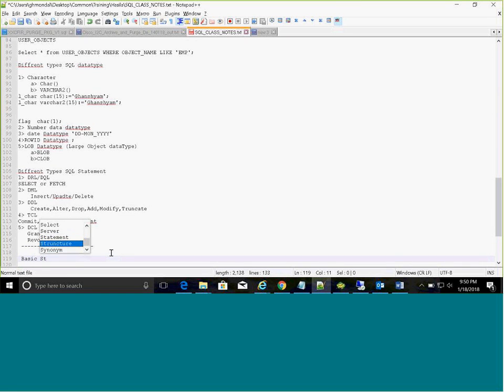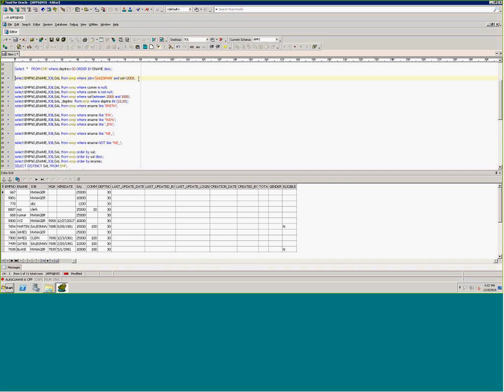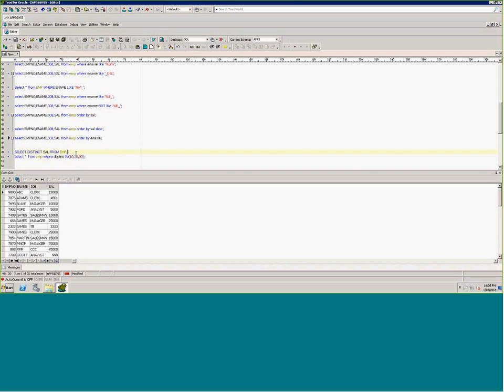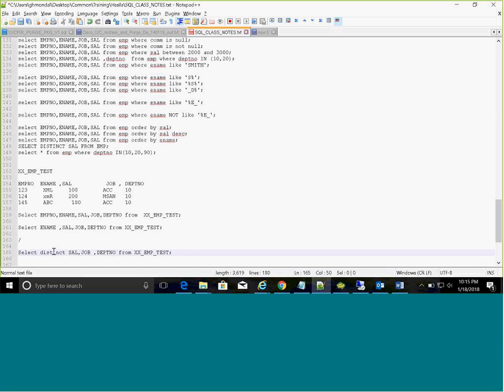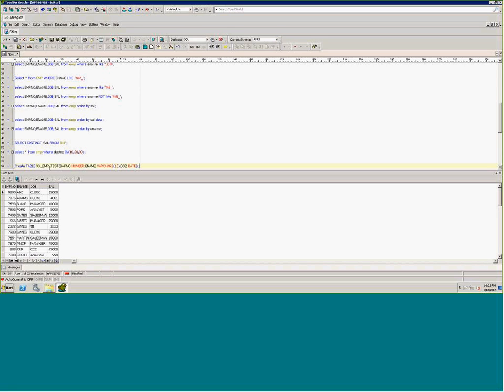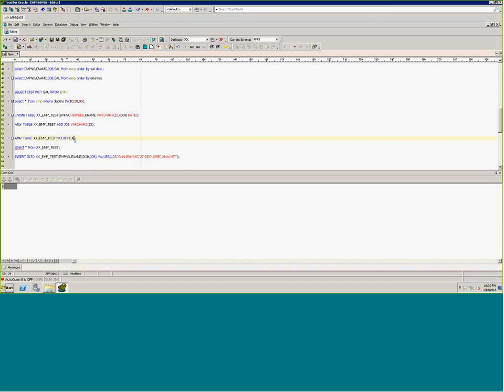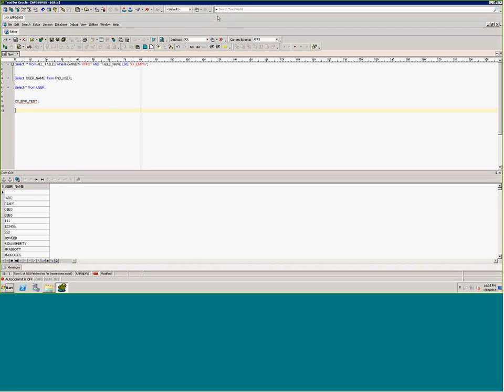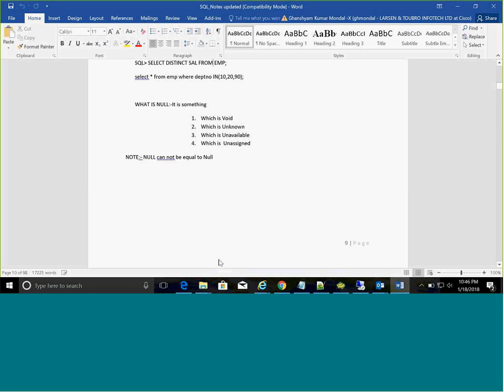Oracle SQL Statement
Oracle SQL Statement , We will learn What are different types of SQL Statements  and its uses Practically .